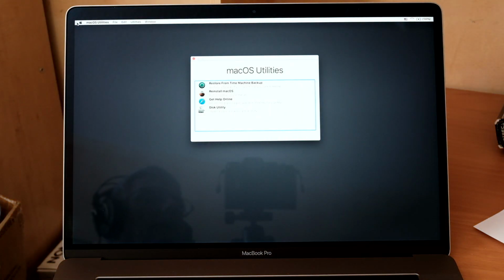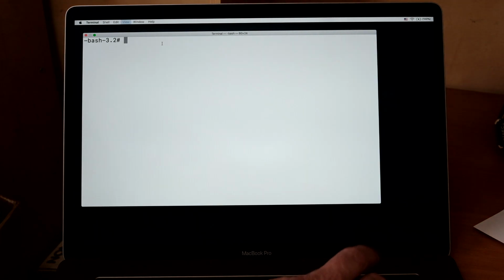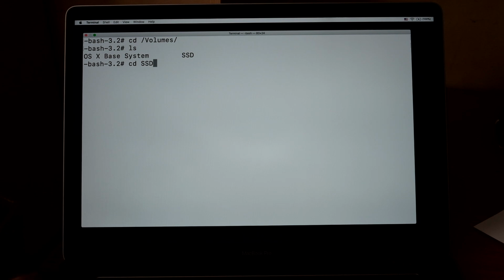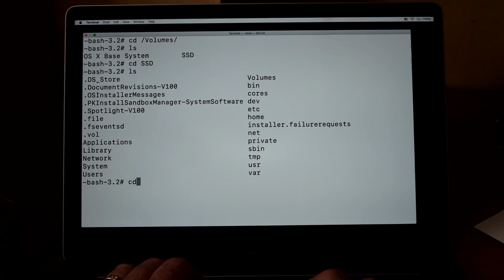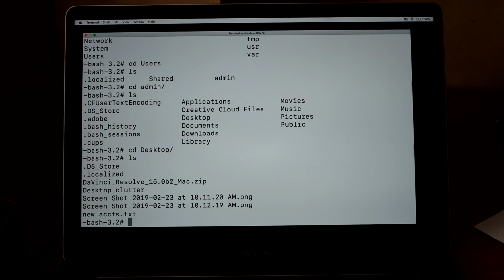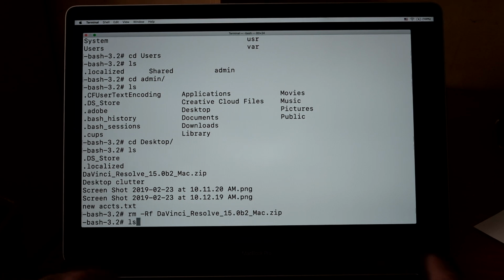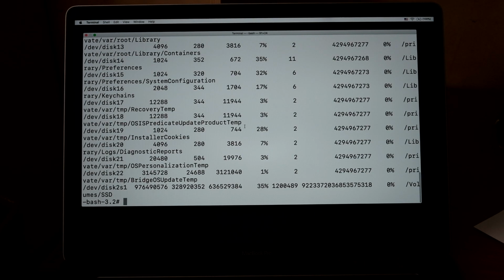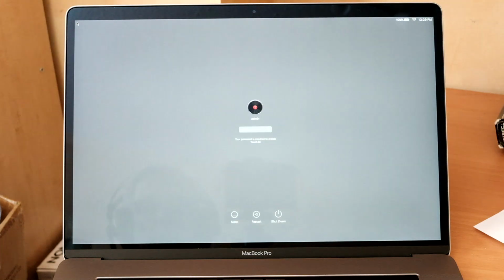OS X-Fix A Failed install or upgrade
How to fix a macOS install or upgrade that has failed in progress due to lack of disk space, which is a common problem.